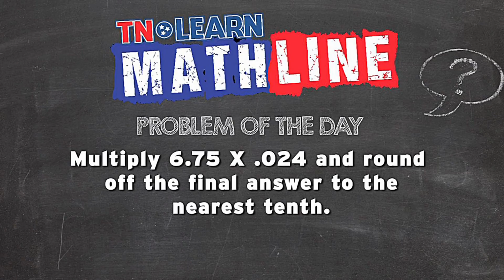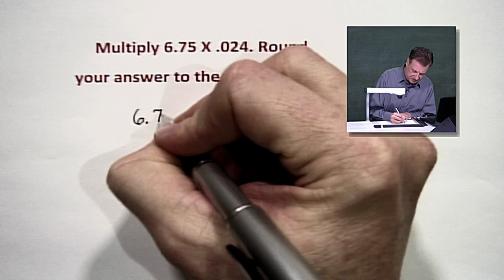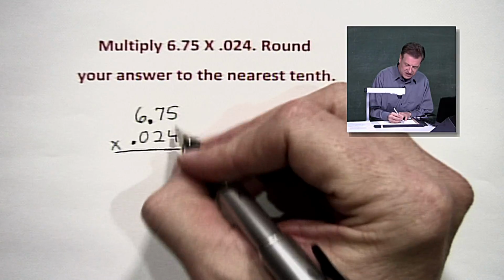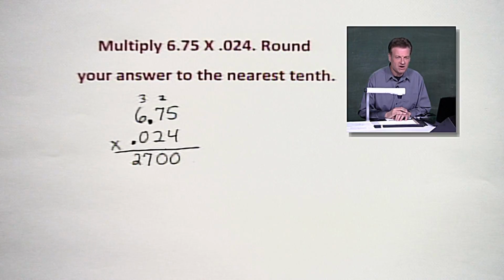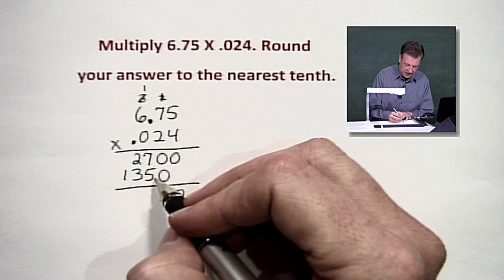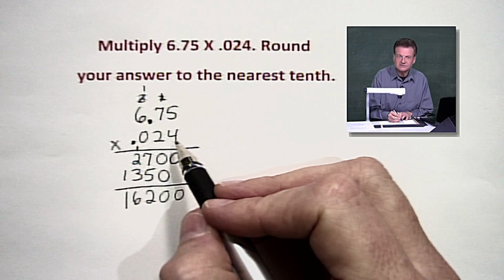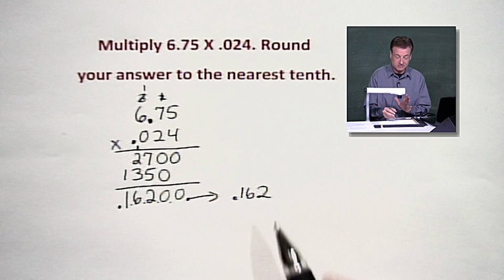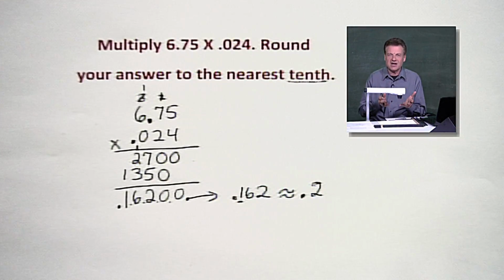Mutiplying Decimals| Operations with Rational Numbers| TNLearn | Mathline